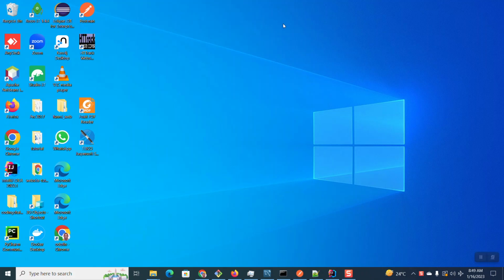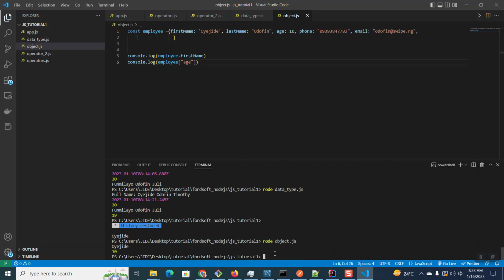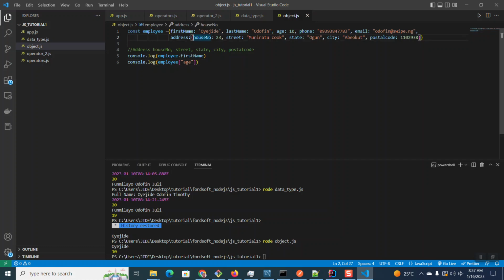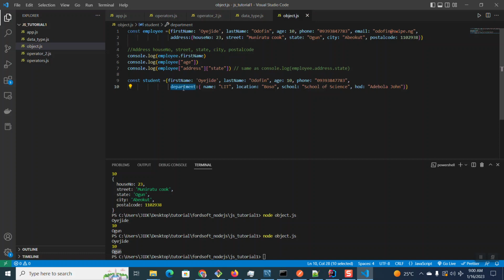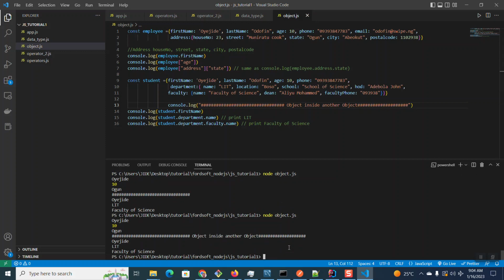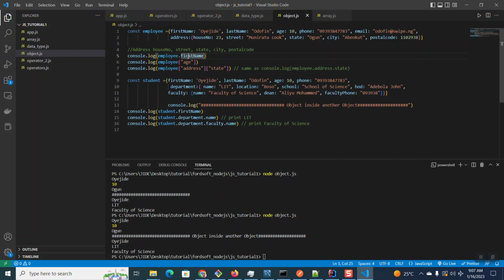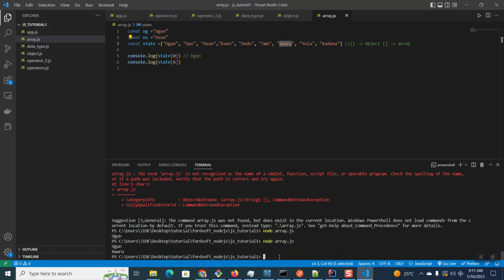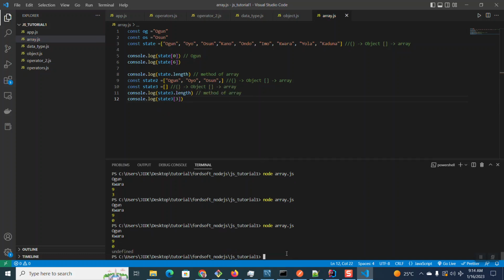JAVASCRIPT OBJECT AND ARRAY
This video explain, Javascript object, that contains another object and how each of those properties of the object can be access